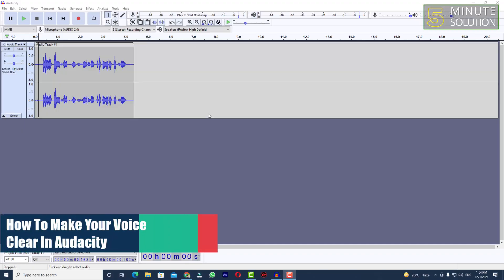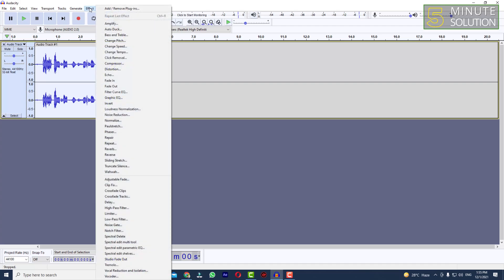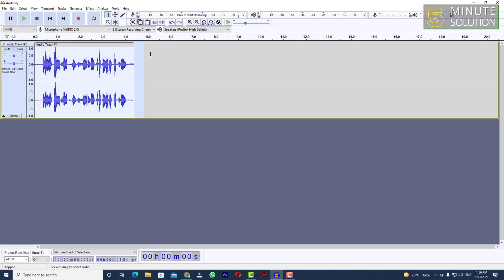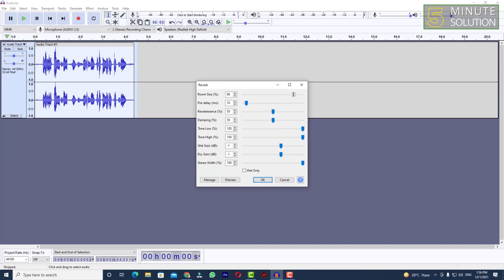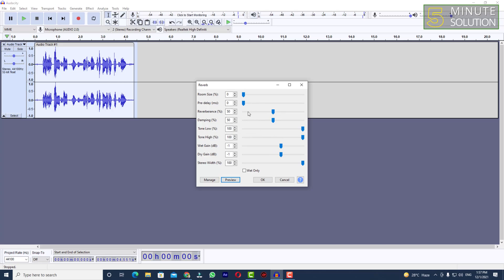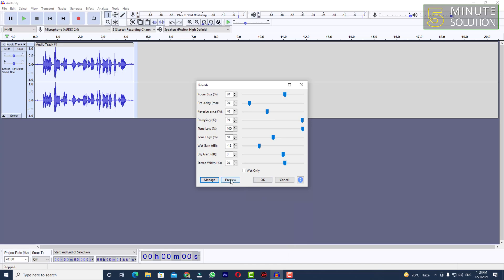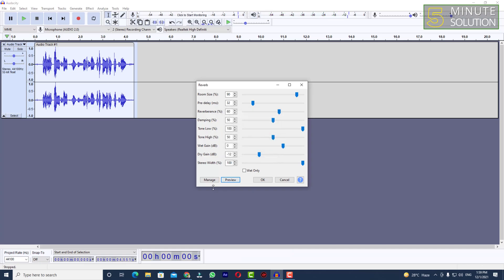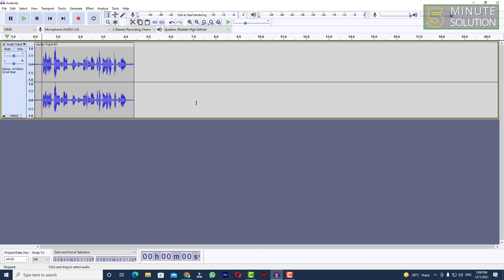How To Make Your Voice Sound Clear In Audacity 2025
How To Make Your Voice Sound Clear In Audacity
In Audacity, you can do this by:
Highlighting a section of recording where no deliberate sounds were made. ...
Then select Effect - Noise Removal in the menu options.
Click on Get Noise Profile.
Now highlight the entire recording from start to end.
Select Effect - Noise Removal in the menu options again.
Click OK.

▼ Related Keywords ▼

"how to make recorded sound clear"
"how to make your voice sound better when singing in audacity"
"improve recorded audio quality online"
"how to improve audio quality of a recording"
"sound clear speaker"
"how to extract clear voice from a noisy audio file"
"how to make audio clearer"
"audacity clean up audio download"